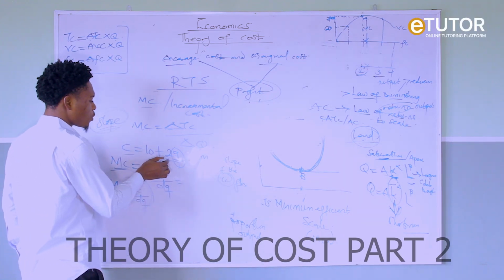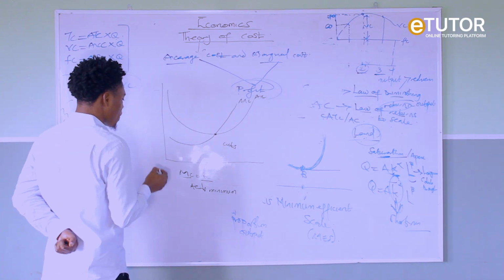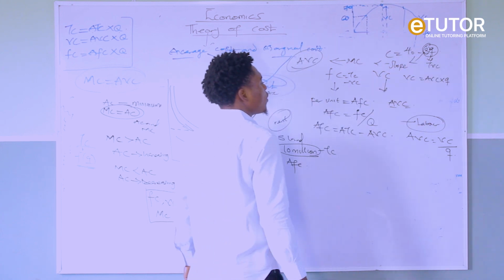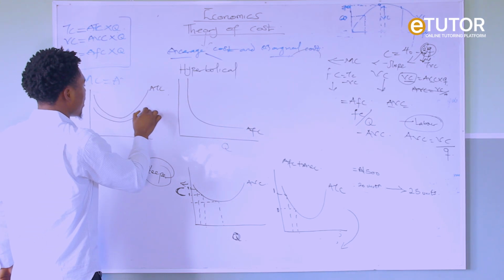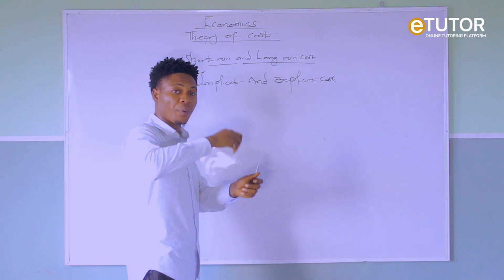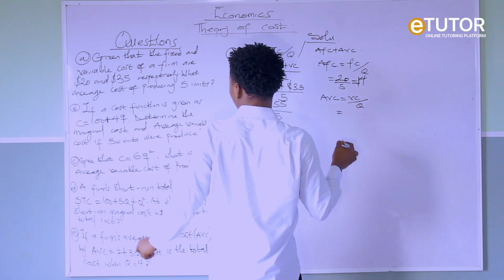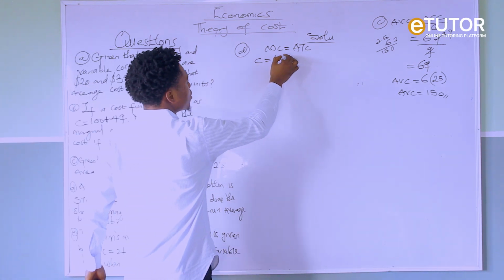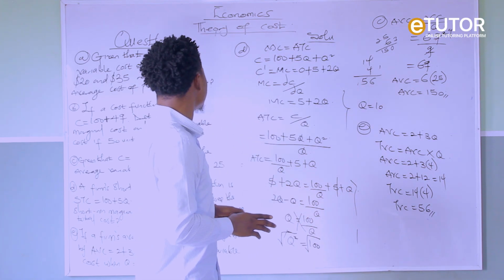Economics theory of cost part 2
Welcome to the official YouTube channel for eTUTOR! 👋
We are your comprehensive online teaching and learning platform dedicated to making high-quality education accessible, engaging, and effective for everyone, everywhere.
Whether you're a student looking to ace your exams, a professional seeking to upskill, or a lifelong learner pursuing a new passion, we have the resources you need to succeed.
Ready to start your learning journey?